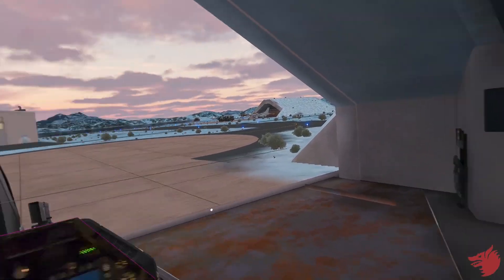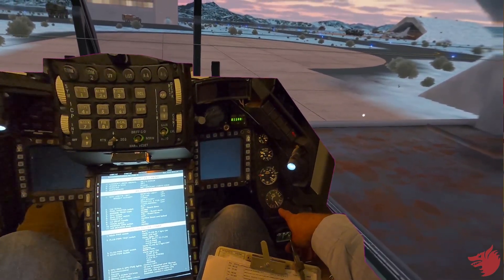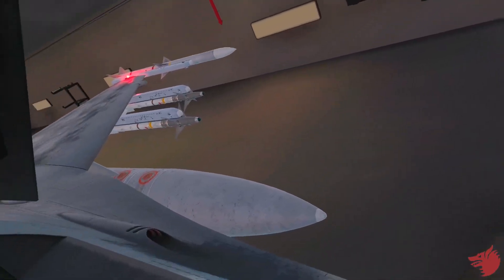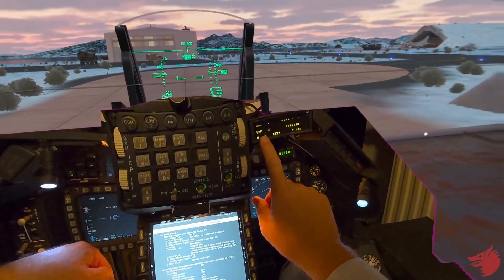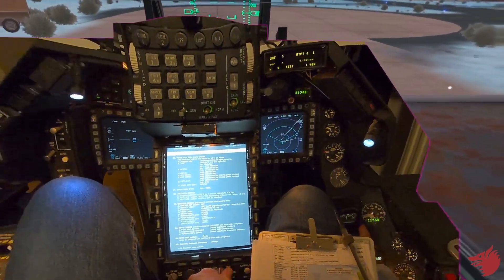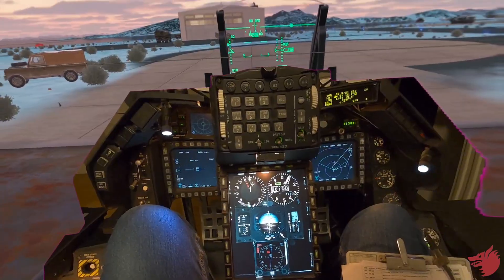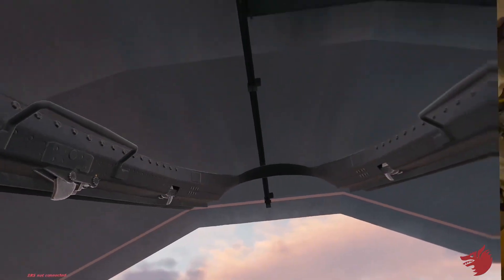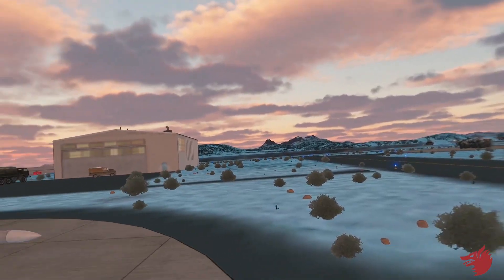First Ramp Start in VR Passthrough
I recently switched the cockpit to Virtual Reality and I will try to document the whole process. This is the first F-16 ramp start test I did in DCS after enabling openkneeboard passthrough for the QUEST 3 streamed with Virtual Desktop.

00:00 Starting the engine
02:04 Avionics Power up
03:00 DTC Load & FLCS bit
04:56 TWP, TWA & UFC ckecks
06:05 Fuel QYT checks
07:02 MPO and Speedbrakes
08:12 Set Altimeter and Machmeter indexes & EHSI brightness
10:02 INS is ready
10:57 before taxi checks
11:37 Taxiing out of the hangar

Few things left to work on, PNEU, SAi cage, Fuel QTY test that did not work correctly, get rid of that horizontal line above the ICP which is a graphical glitch of the openkneeboard mask, maybe stabilize a bit more the passthrough according to headset movement and decrease as much as possible the pink passtrough limit line.

It's not perfect yet but a huge step forward in my quest (pun intended) to test VR in my pit